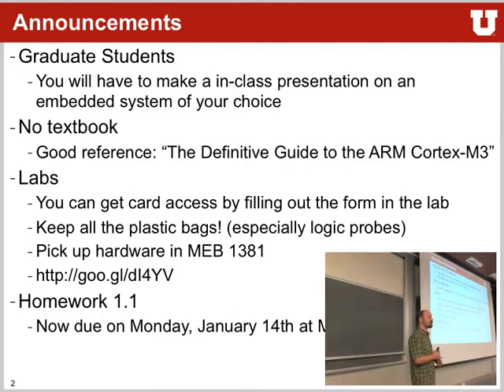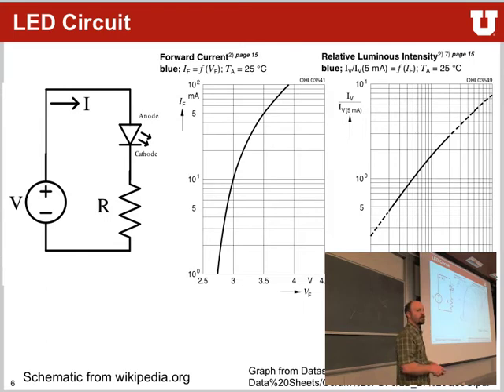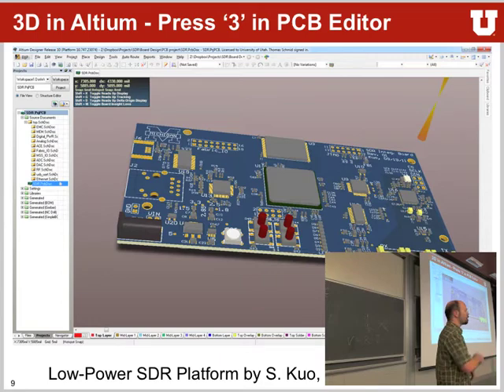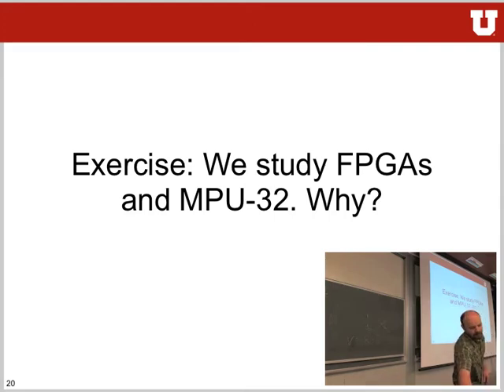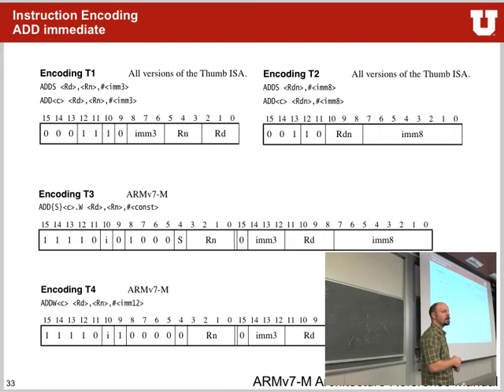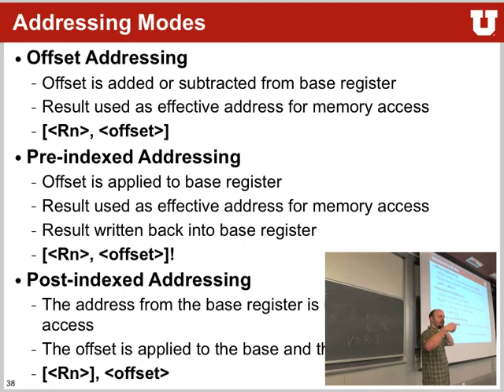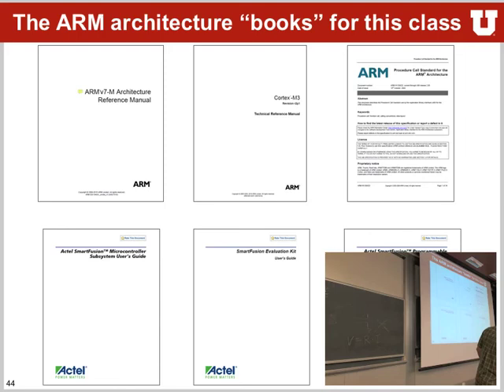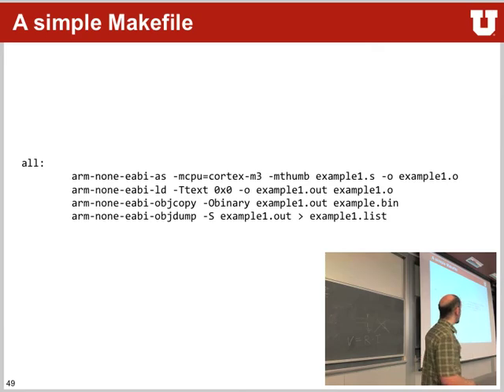ECE/CS 5780/6780 Spring 13 - Lecture 2 - Architecture, Assembly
Architecture, Assembly